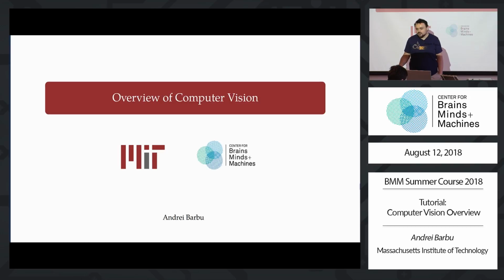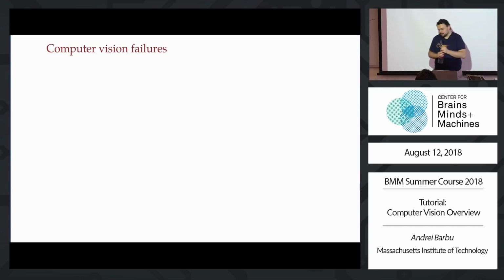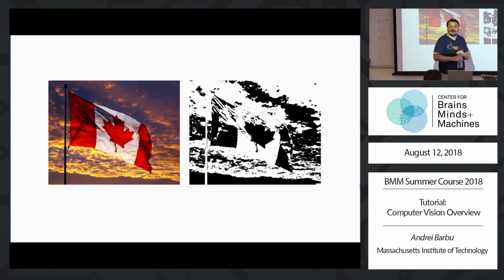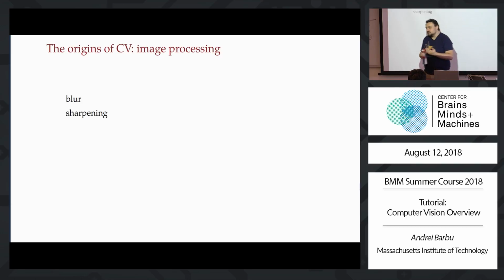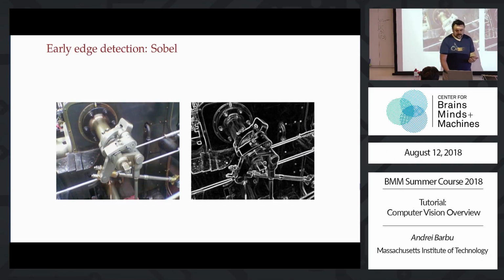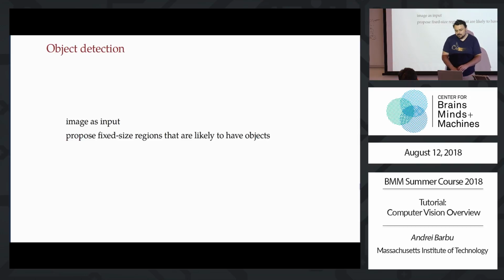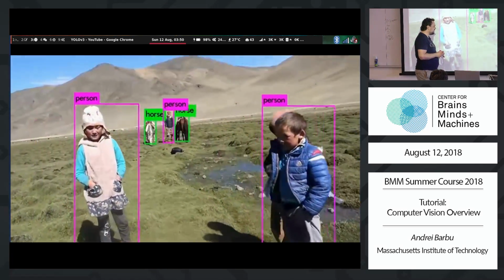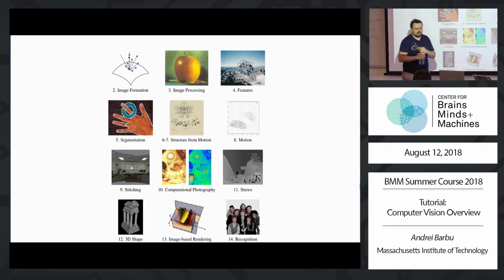Tutorial: Computer Vision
Andrei Barbu, MIT
BMM Summer Course 2018